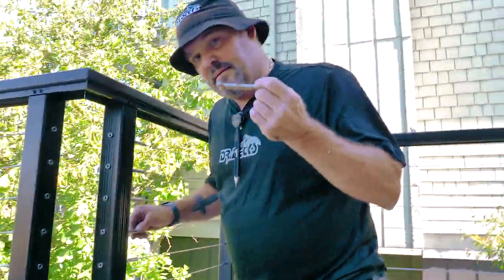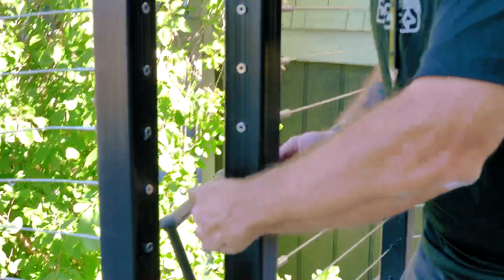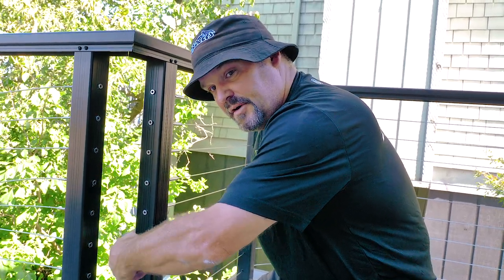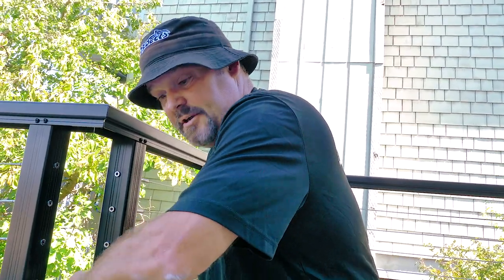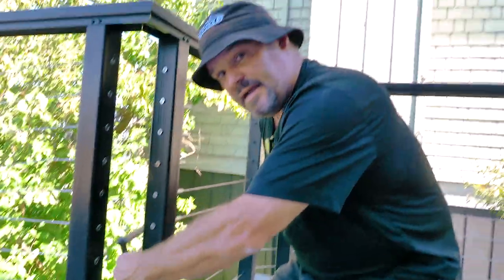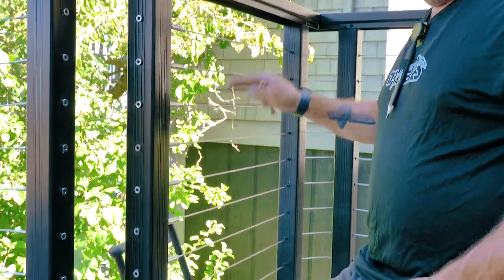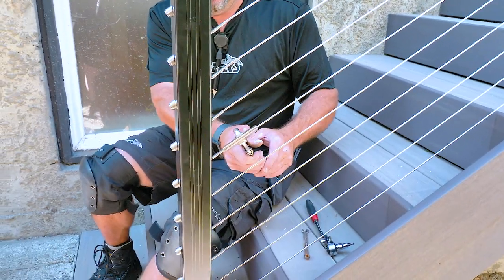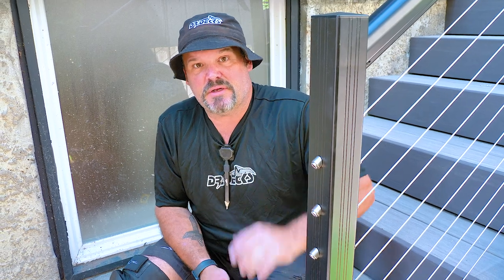Tips For Tightening Cable Rail || Dr Decks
The Doctor gives you how to tighten cable rail and gives you a few tips to help you along the way.